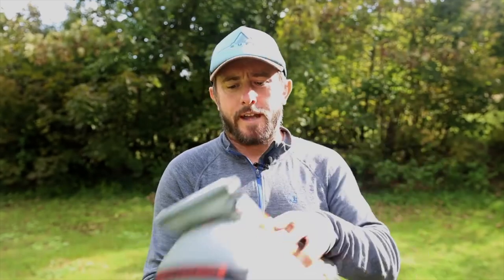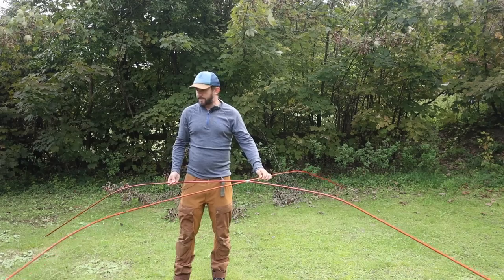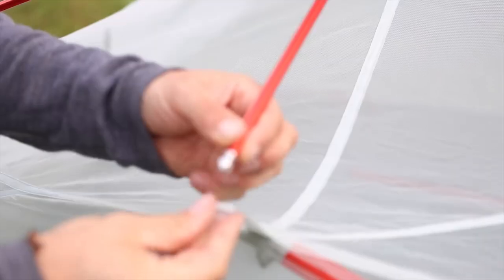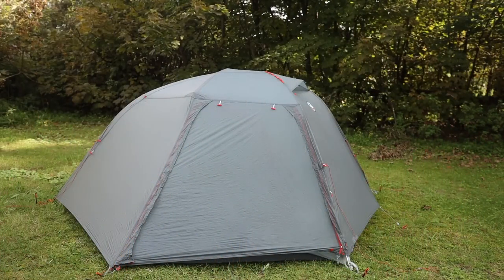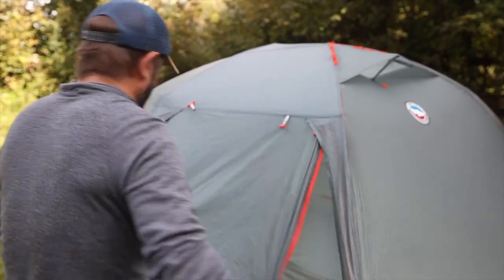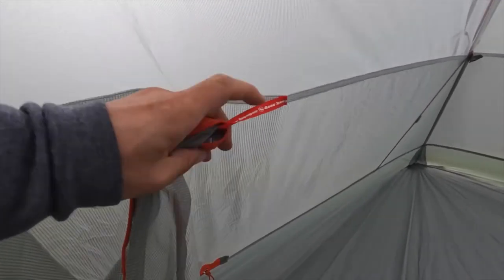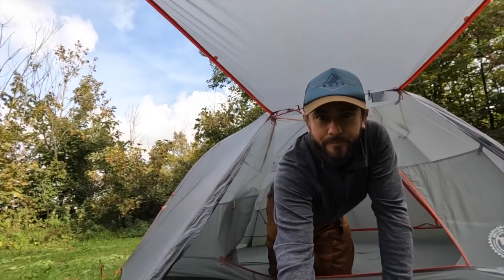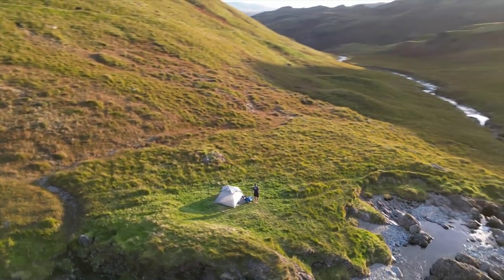The Best Lightweight Tent for Backpacking, Camping AND Bikepacking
Join me as I take a closer look at my NEW Big Agnus Copper Spur HV UL 3 Bikepacking tent.